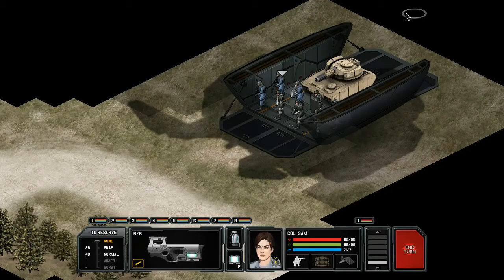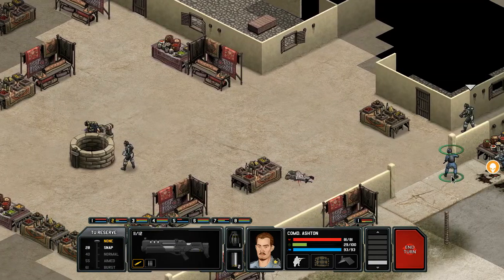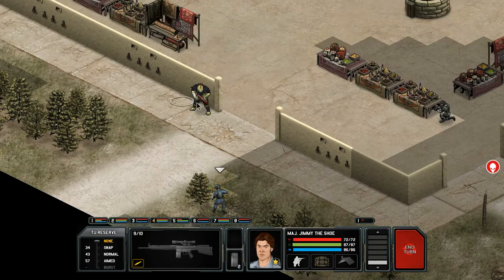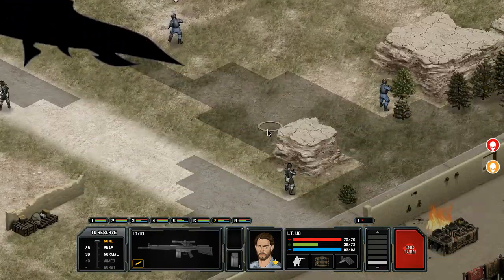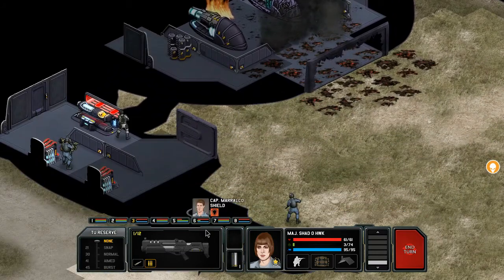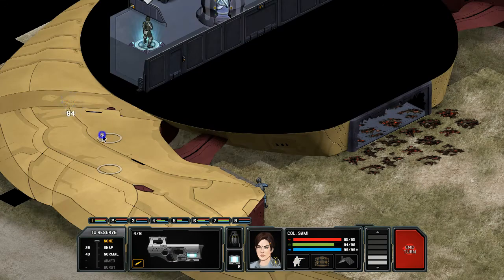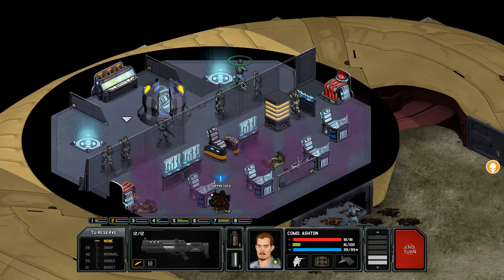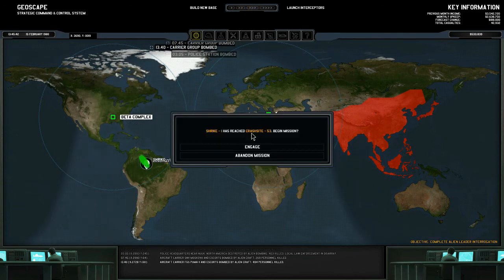-50- Xenonauts Replay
The year 1979, conflict spans the globe, huge armies are locked in an escalating conquest, Only one force can help us now : The Xenonauts! Join the fight for the future by leaving a comment a man with tea and a contract will be round shortly to cattleprod you into the charlie for your first mission ^_^

Xenonauts is a spiritual successor to the classic X-Com strategy games from the 1990s